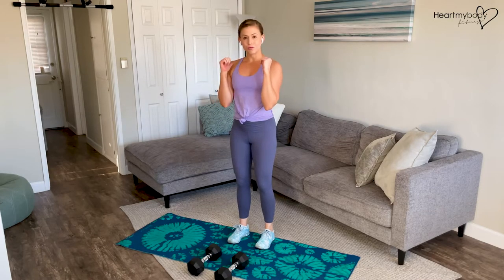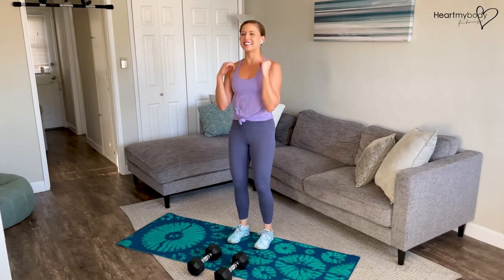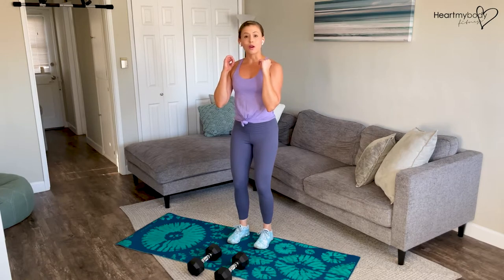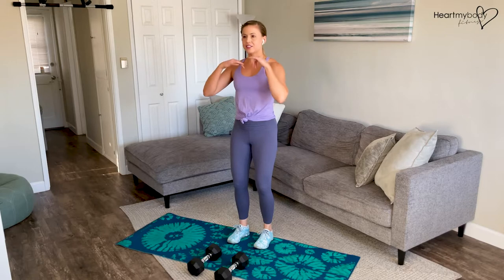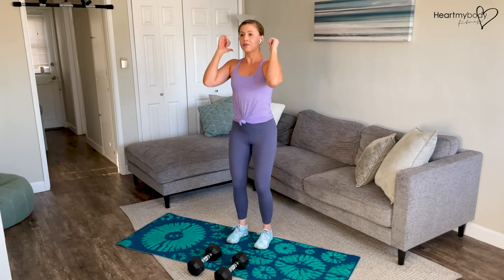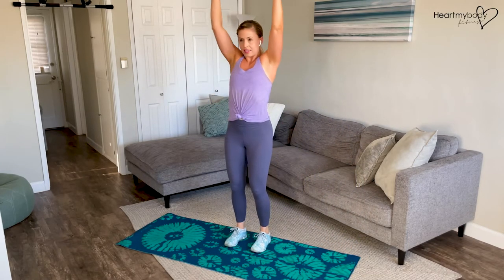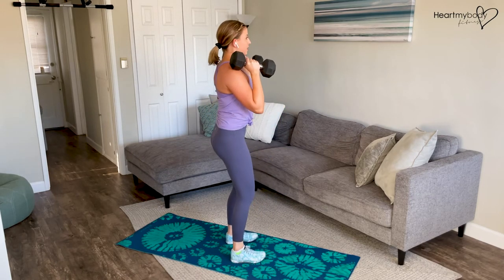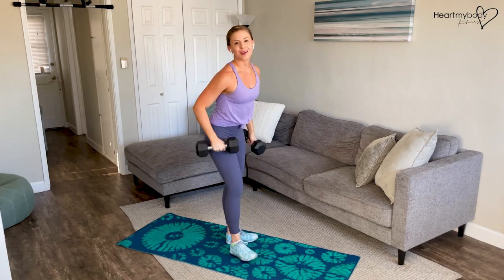How to do a Side Lunge to Shoulder Press